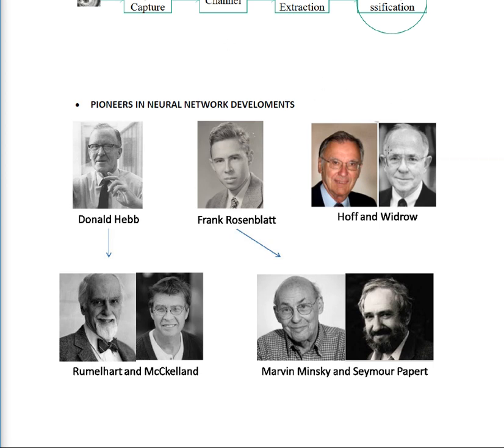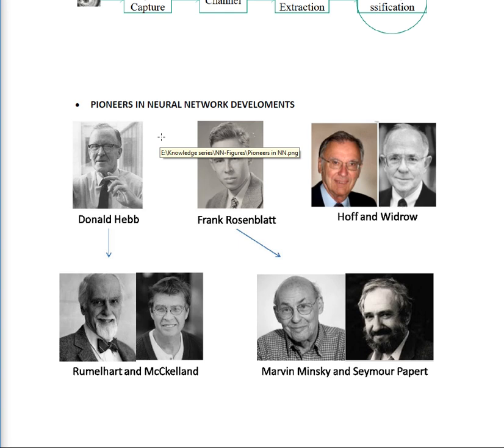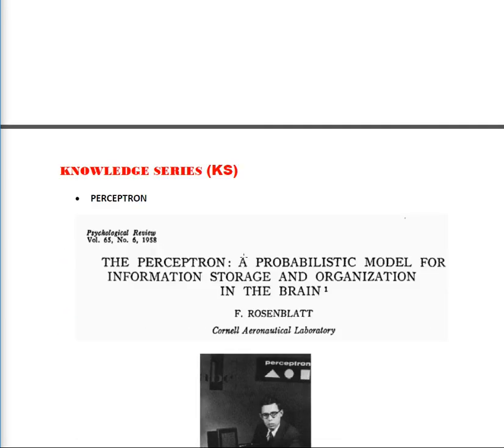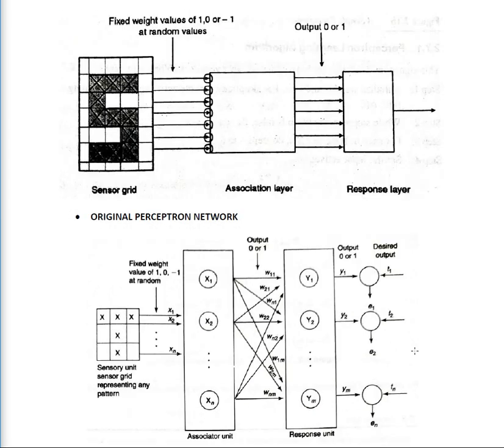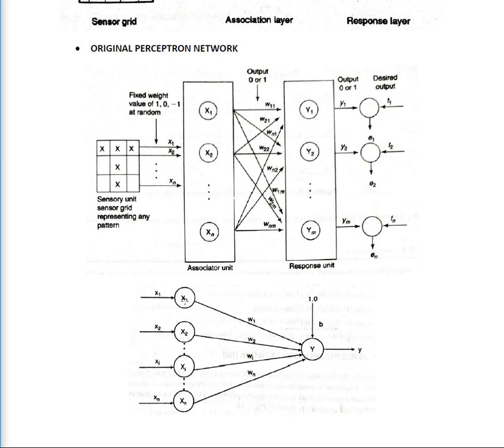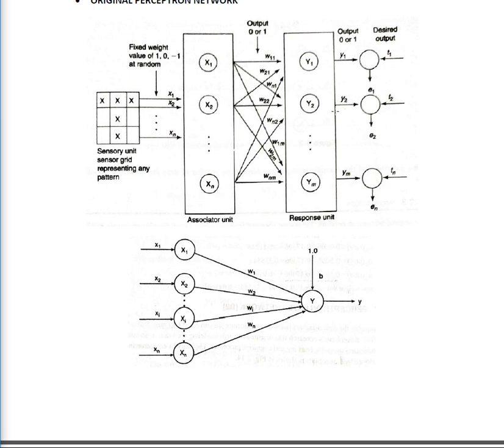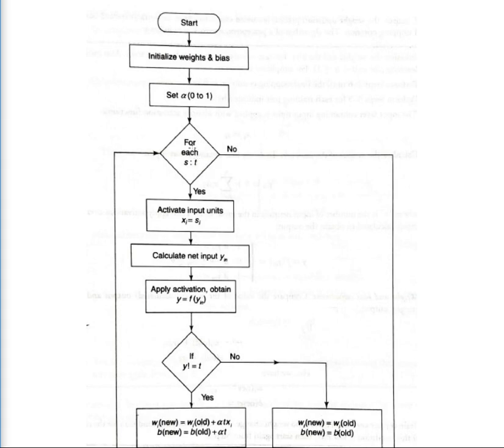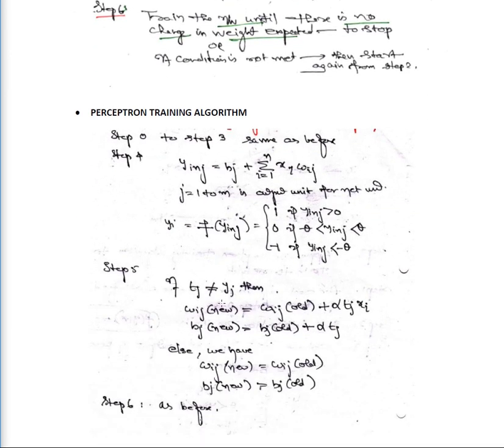Neural Network Perceptron